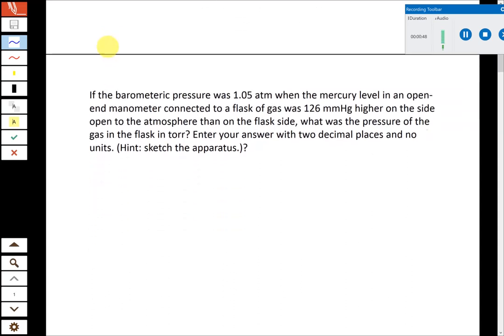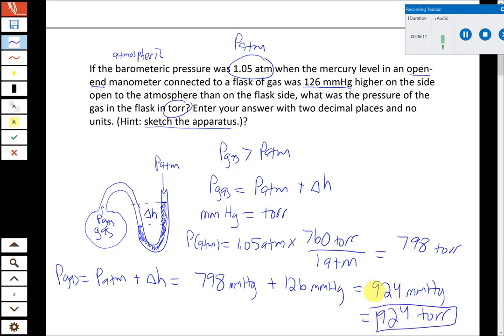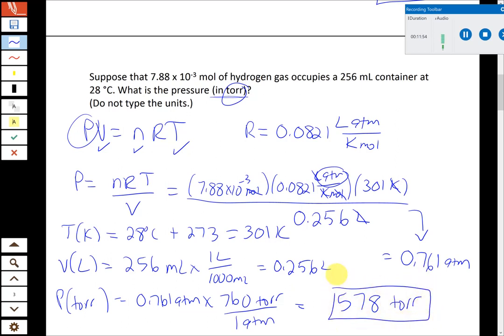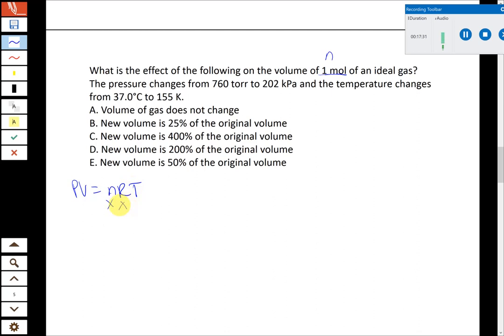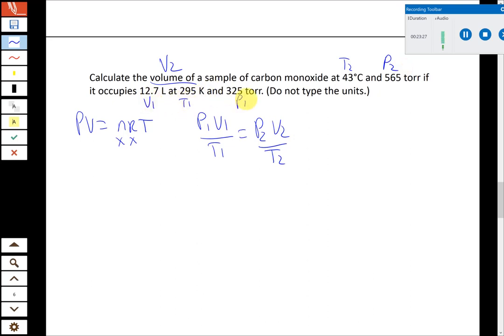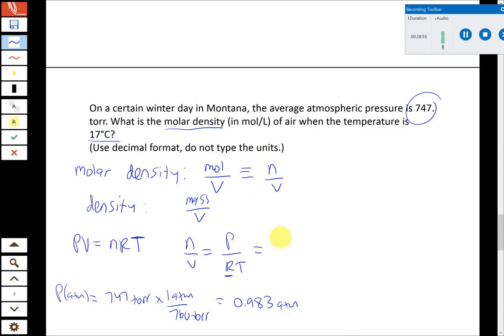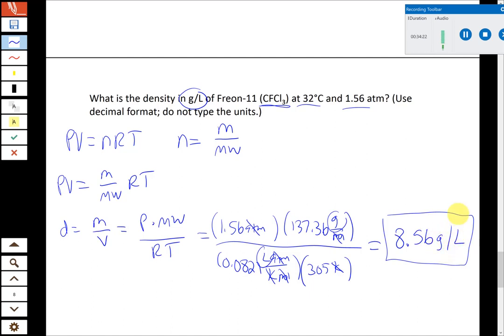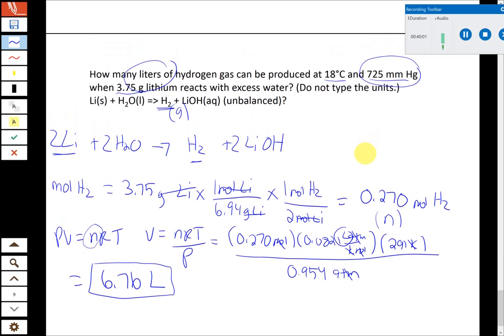C8HW A Review